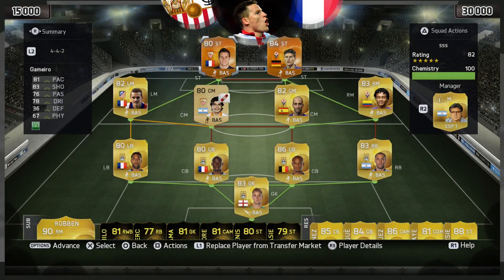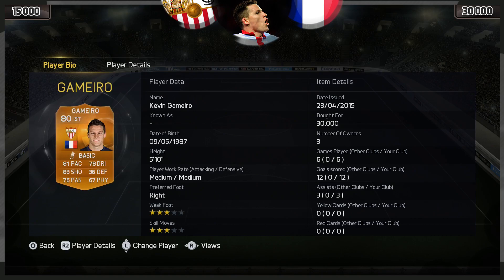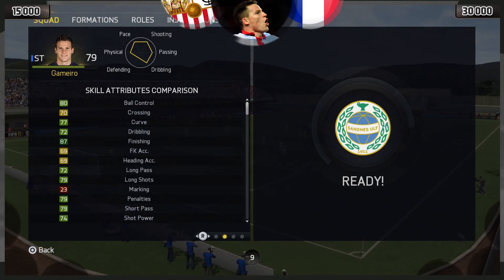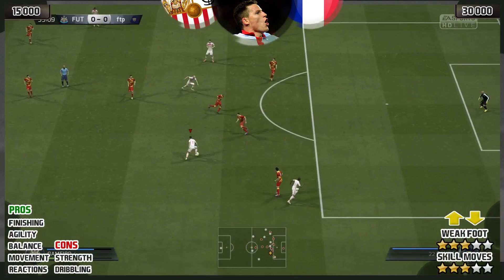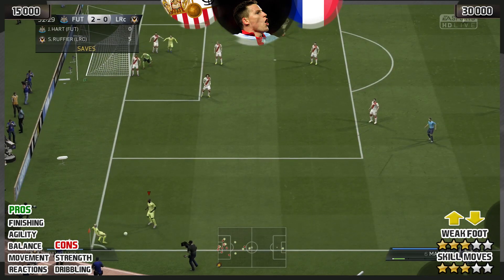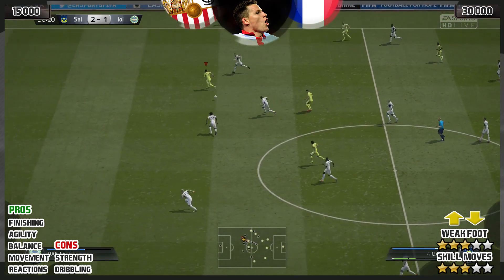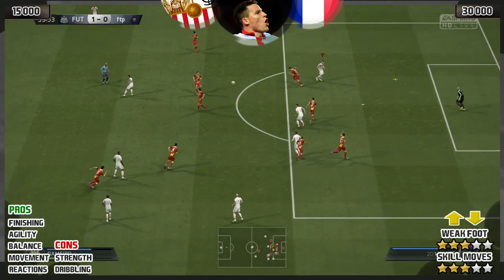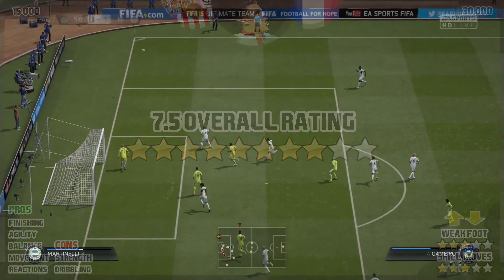FIFA 15 MOTM GAMEIRO REVIEW (80) FIFA 15 Ultimate Team Player Review + In Game Stats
FIFA 15 MOTM Gameiro Review - FIFA 15 MOTM Gameiro (80) is the latest FIFA 15 Ultimate Team, Man of the Match (MOTM) card to be reviewed. Lets smash 601+ likes on this FIFA 15 MOTM Gameiro Review lads!

Video Summary:
Today we'll be testing out FIFA 15 MOTM Gameiro to see if he is worth your FIFA 15 Ultimate Team Coins! If you want to catch any recent FIFA 15 Player Reviews check out